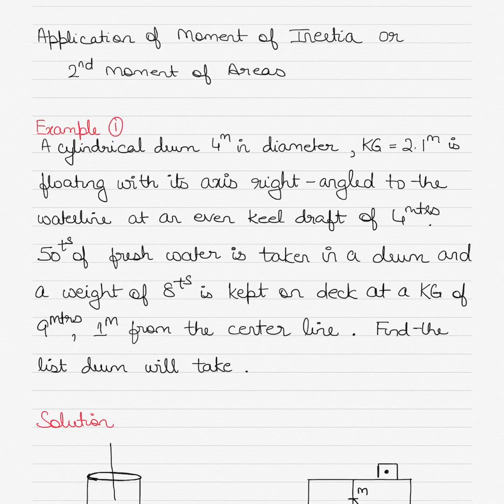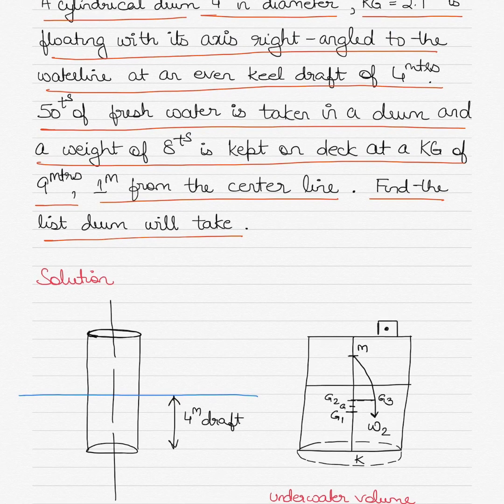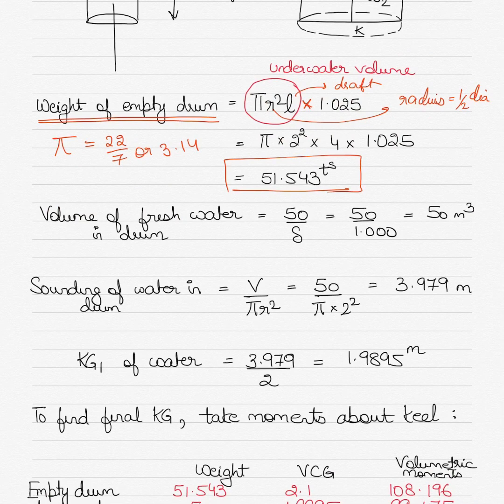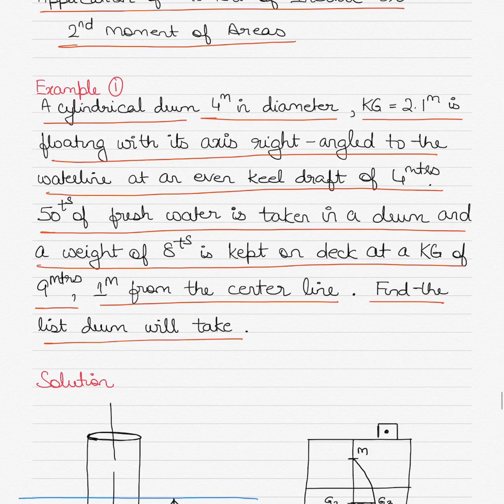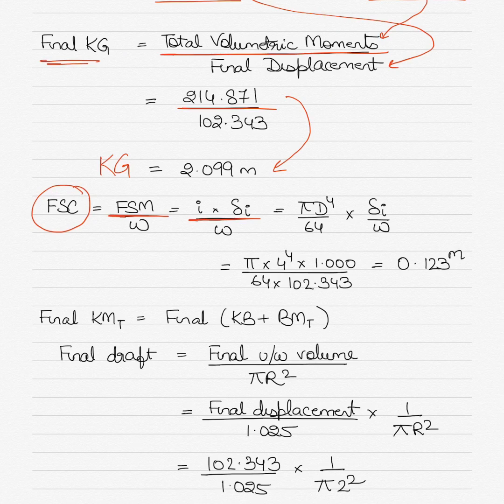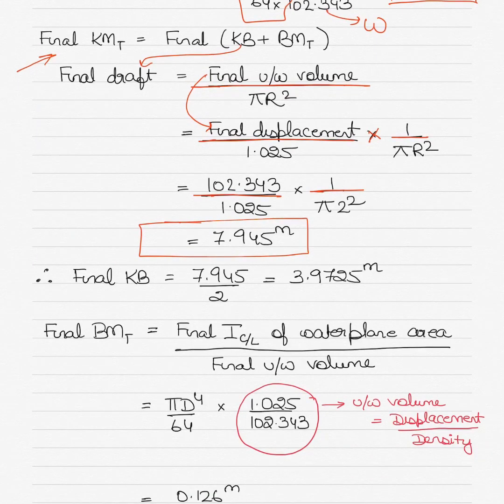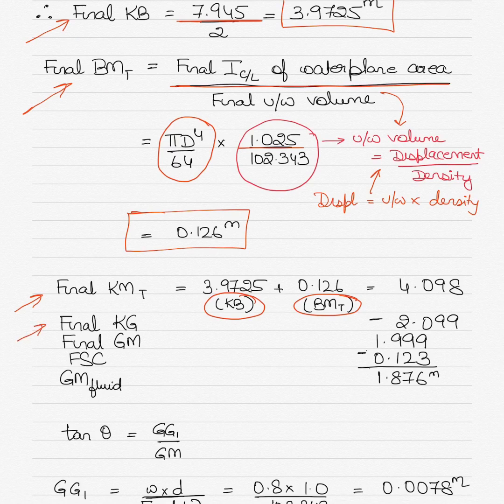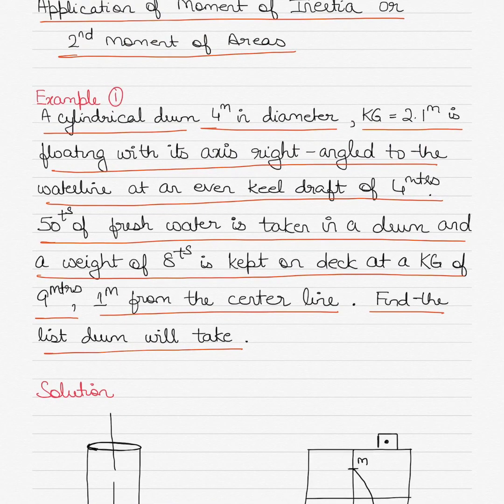Application of moment of inertia and 2nd moment of areas in advanced ship stability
In this video on advanced ship stability, students learn to apply the moment of inertia (MOI) and/or second moment of areas to calculate important parameters.